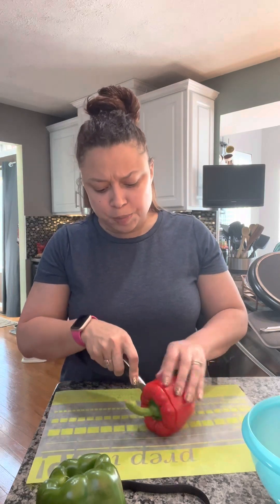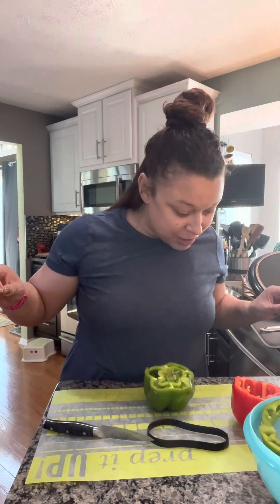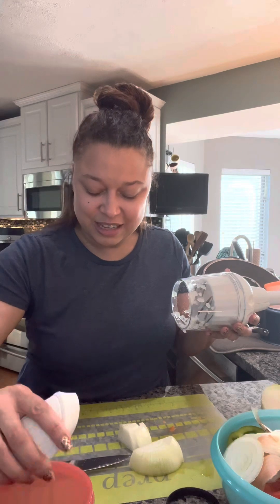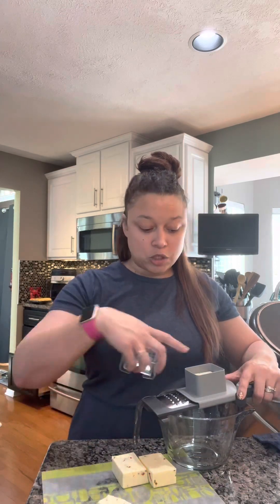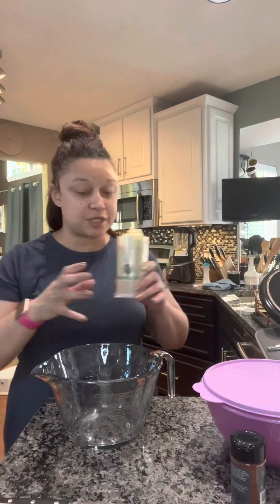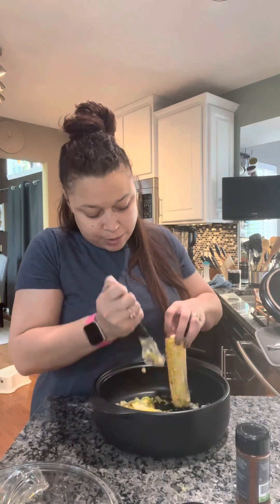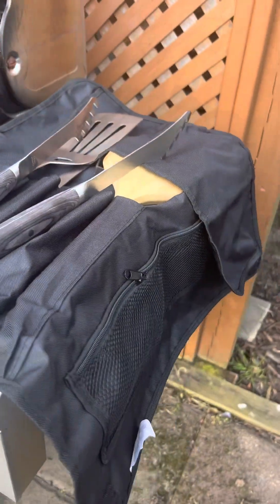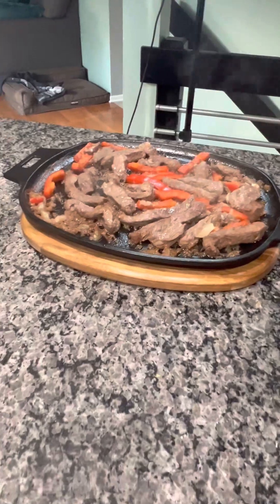Fajiatas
With a moldy pepper 😂